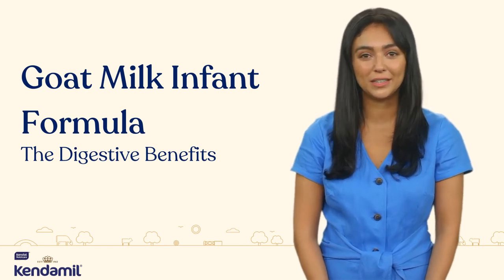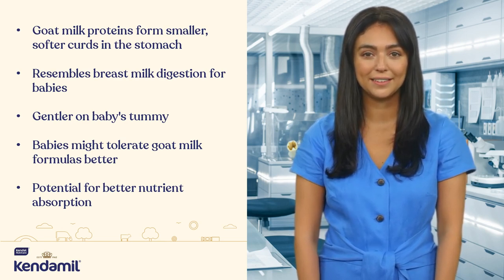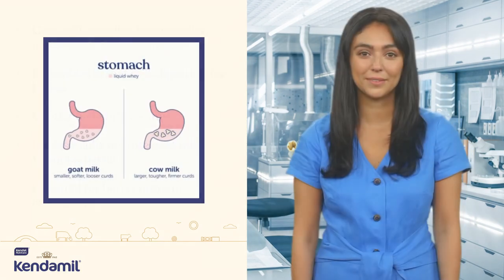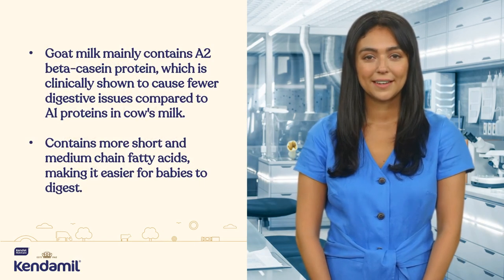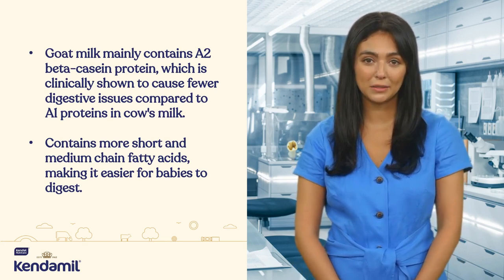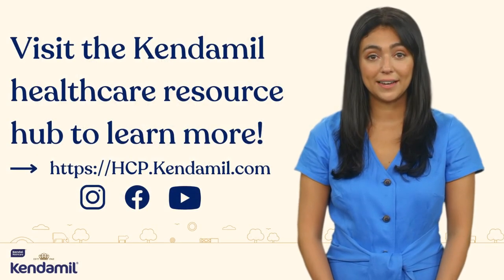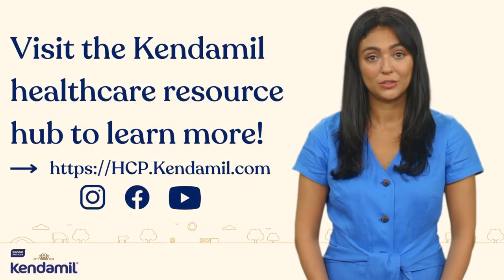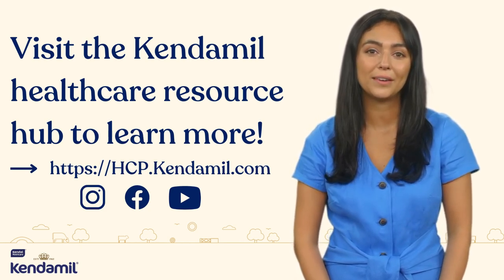Unlocking the benefits of goat milk: Kendamil's natural solution for sensitive tummies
While cow’s milk-based formulas are the most commonly used, an increasing number of parents are exploring alternative options such as goat milk infant formula. In this video, we will explore why goat milk infant formula may be a choice worth considering for some parents.

Important notice: Breastfeeding is best for babies. Kendamil should be used on the advice of a doctor, dietitian, pharmacist, or other professional responsible for maternal and child care. It is important that, in preparation for and during breastfeeding, mothers eat a healthy, balanced diet. Combined breast and bottle feeding in the first weeks of life may reduce the supply of breast milk.
The content of this article is intended solely for the use of healthcare practitioners.